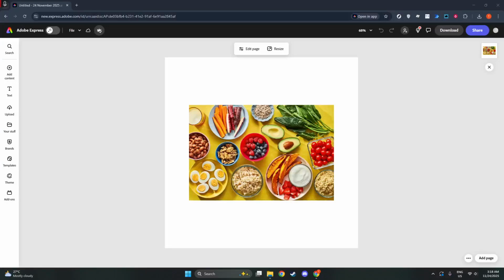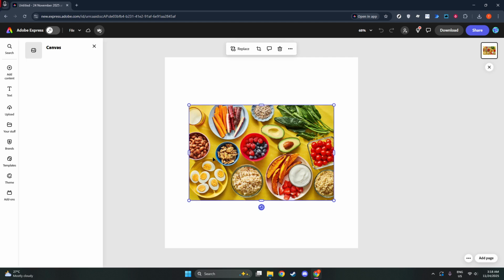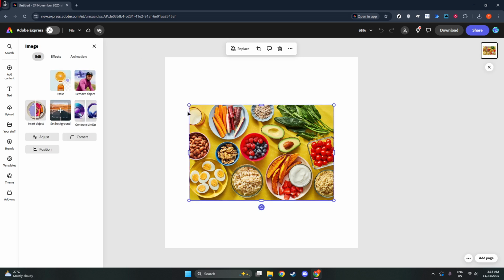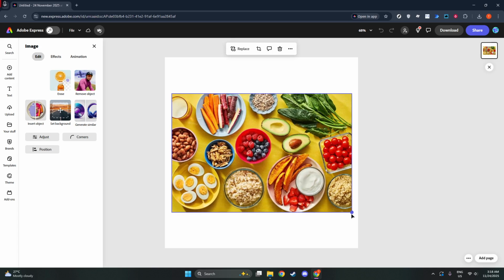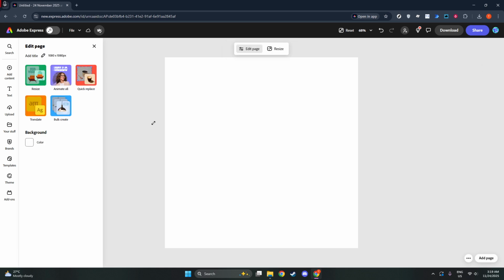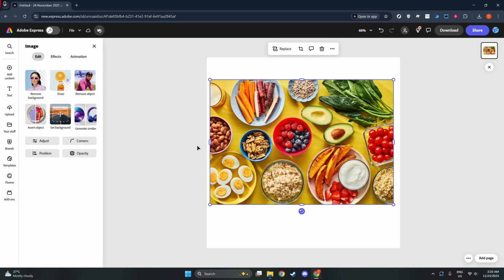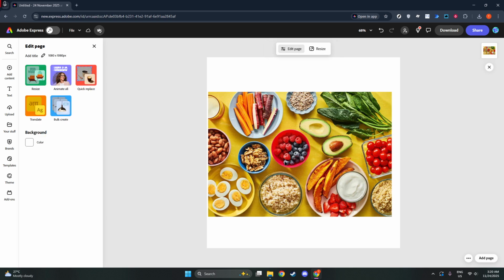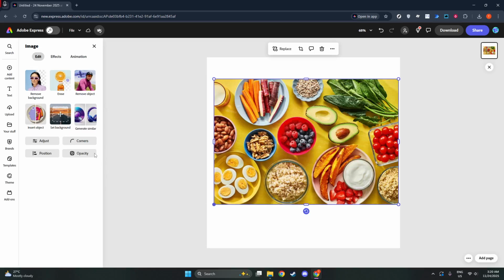How to Stretch Images in Adobe Express [2026 Full Guide]